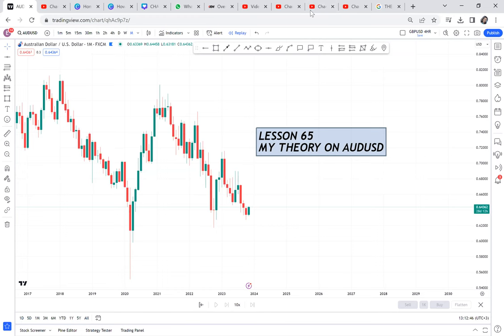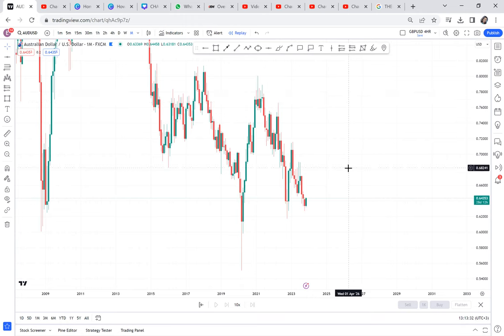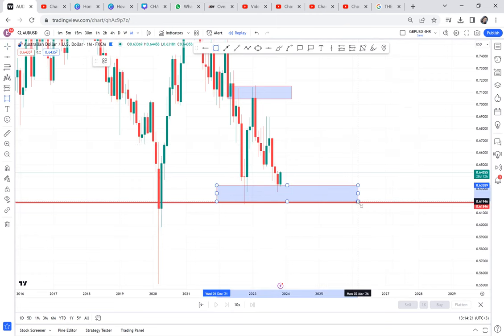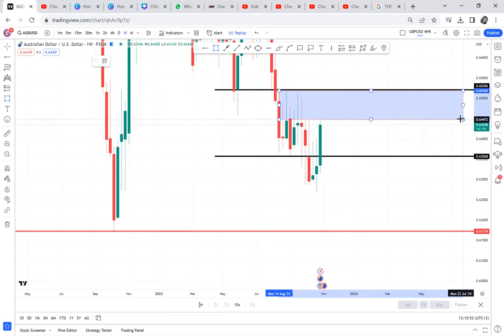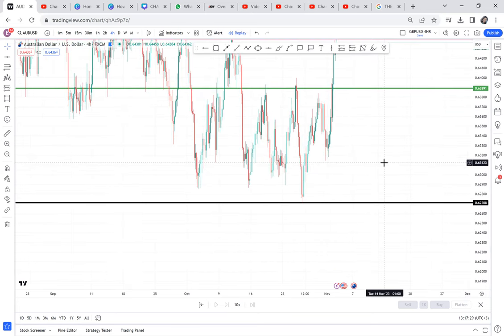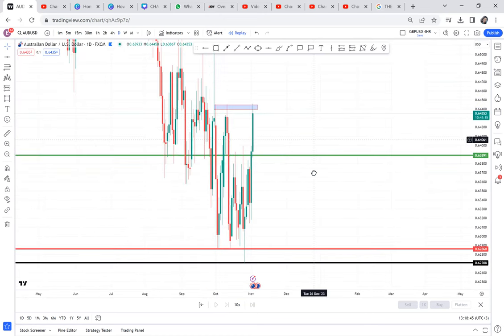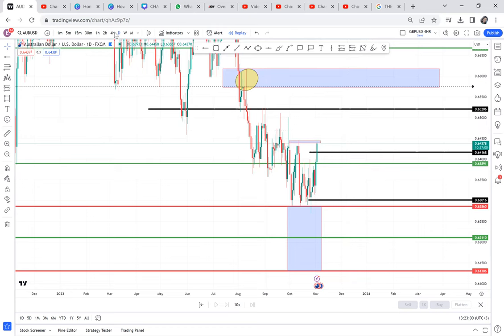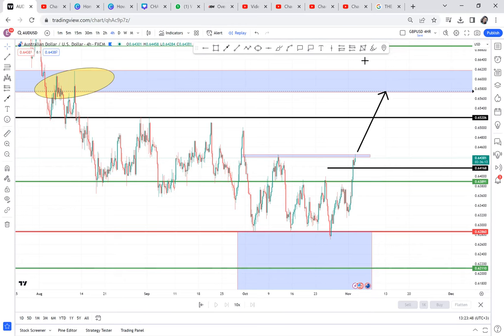AUDUSD TOP DOWN ANALYSIS / LESSON 65